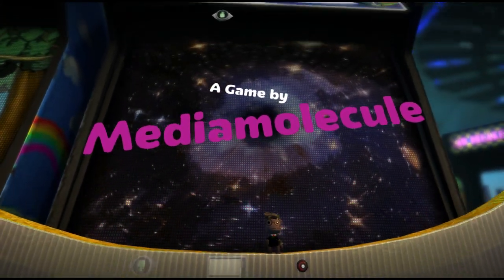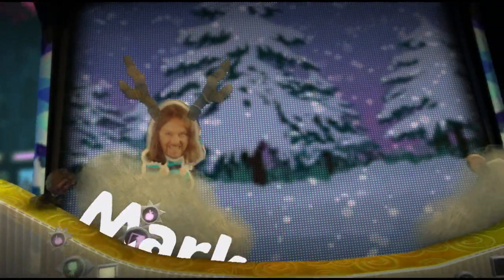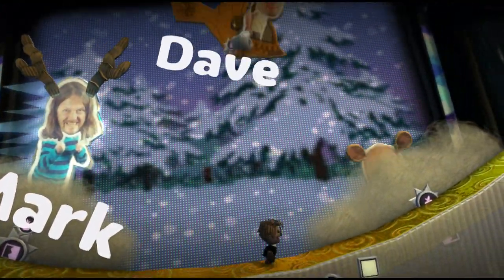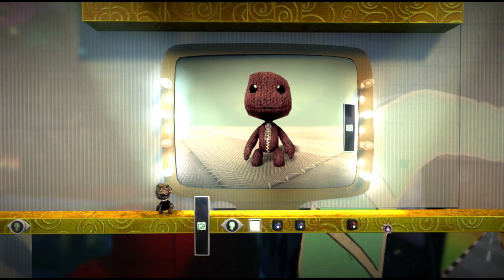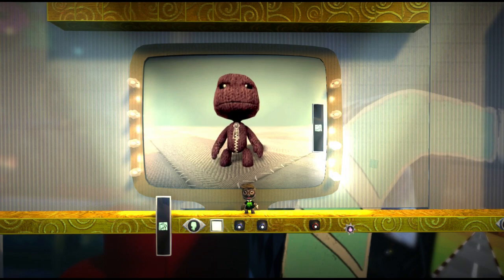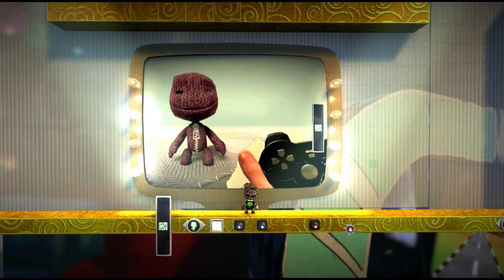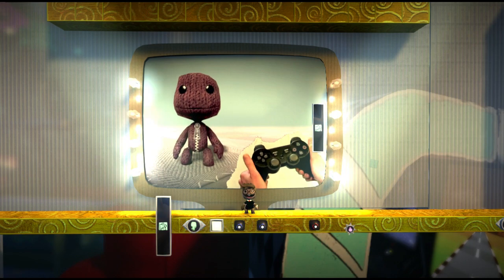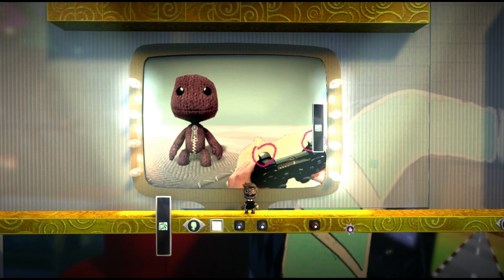LittleBigPlanet 2 - Beta Introduction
Level: Beta Introduction
Creator: Sun4750

Game: LittleBigPlanet 2
Console: PlayStation 3

Rate: N/A

LittleBigPlanet™3